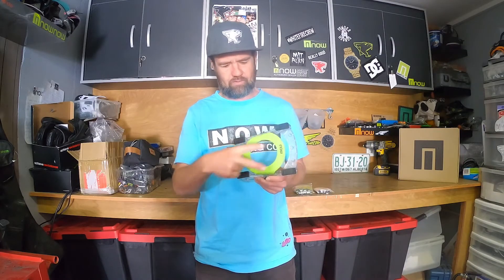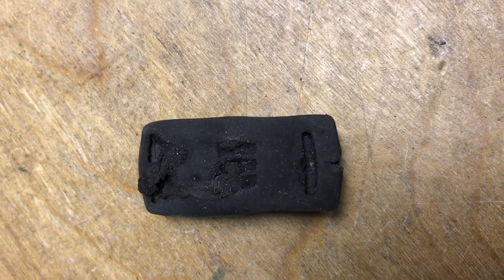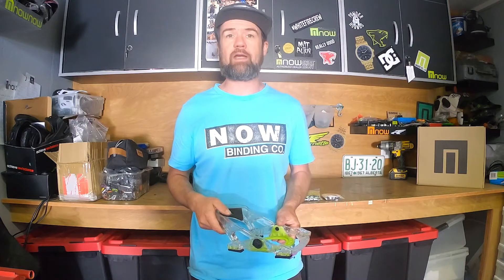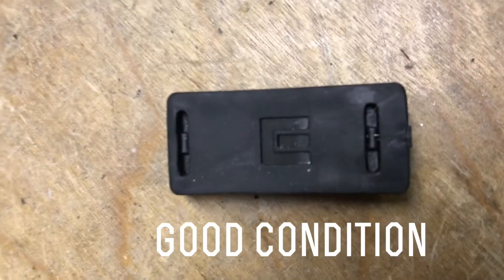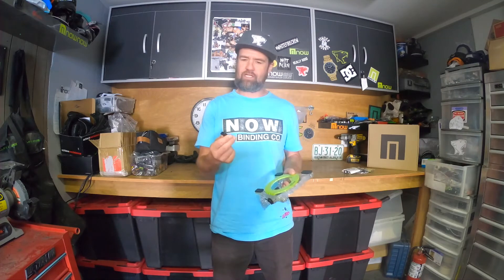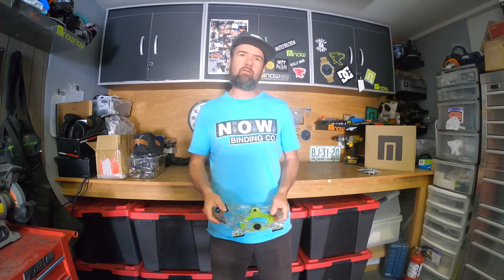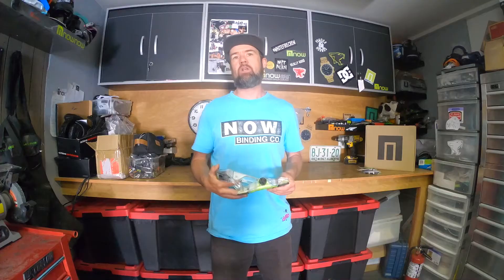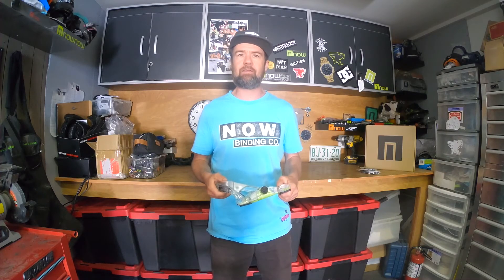NOW Bushings Explainer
A short video explaining everything you wanted to know about NOW's unique bushing system for shock absorption, where to find replacements and how to change them out.